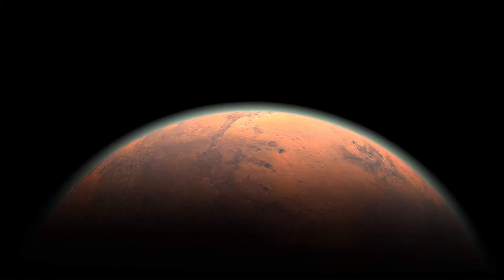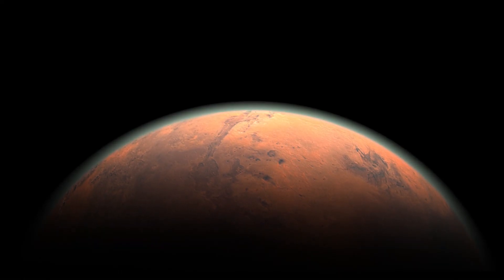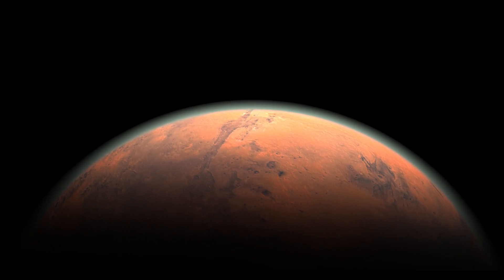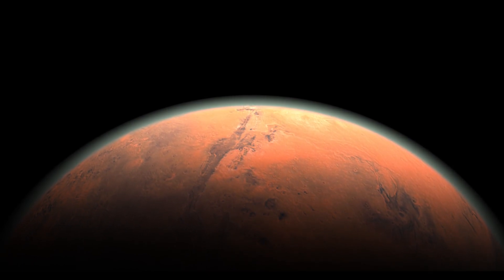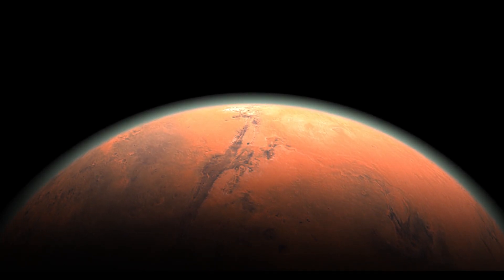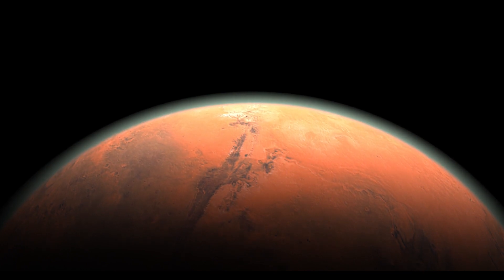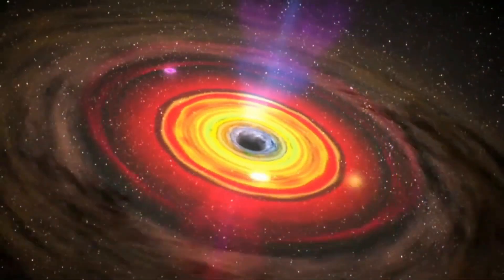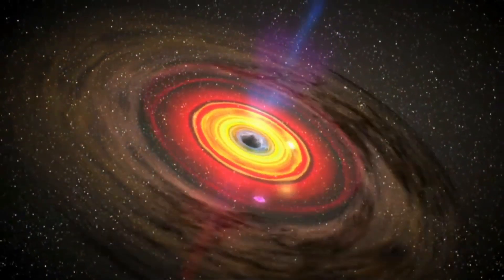WHAT IS VENUS?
Venus is the second planet from the sun in our solar system. It is often referred to as Earth's sister planet because it is similar in size, mass, and composition. Venus is the hottest planet in our solar system, with surface temperatures reaching up to 864 degrees Fahrenheit (462 degrees Celsius).

Venus has a thick atmosphere composed mostly of carbon dioxide and nitrogen, with clouds of sulfuric acid. This atmosphere creates a greenhouse effect that traps heat and causes the surface temperatures to be much higher than they would be otherwise. The thick atmosphere also causes Venus to have a very weak magnetic field.

Venus has no moons or rings. Its rotation is also unique, it rotates slowly in the opposite direction of most planets, taking 243 Earth days to complete one rotation. This means that a day on Venus lasts longer than a year on Venus.

Venus has a rocky surface with many volcanoes and mountains. There are also large volcanic plains, and some evidence of past volcanic activity. The surface of Venus is also covered in impact craters, indicating that it has been hit by many asteroids and comets over the course of its history.

Venus has been explored by multiple spacecrafts, including the Soviet Venera and Vega missions, NASA's Mariner and Magellan missions, and the European Space Agency's Venus Express mission. These missions have revealed much about Venus's atmosphere, surface, and geology.

Venus is not a hospitable place for life as we know it due to its extreme temperatures, acidic atmosphere, and lack of water. However, scientists continue to study Venus in order to better understand the processes that shape planetary atmospheres and the potential for life on other planets.